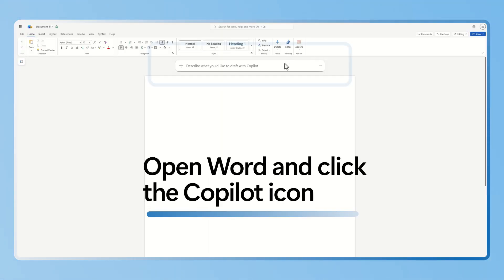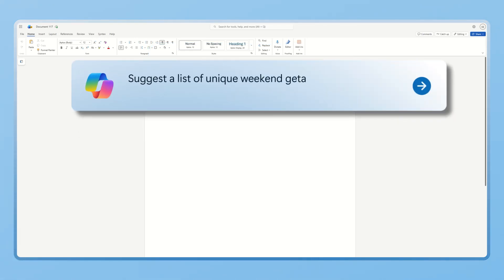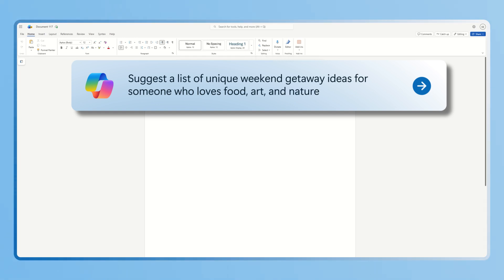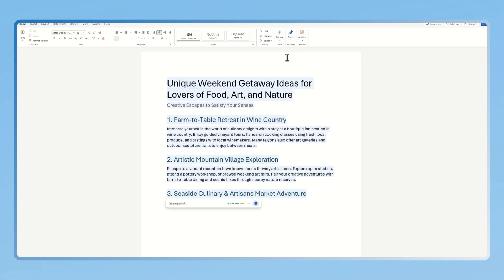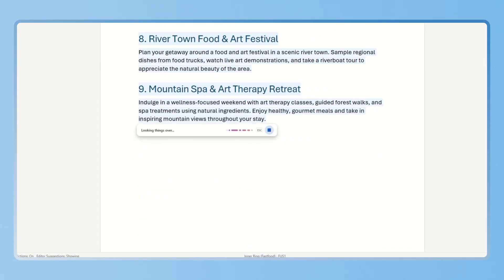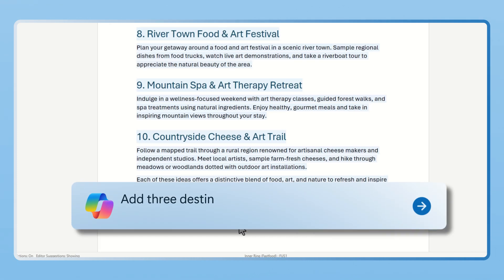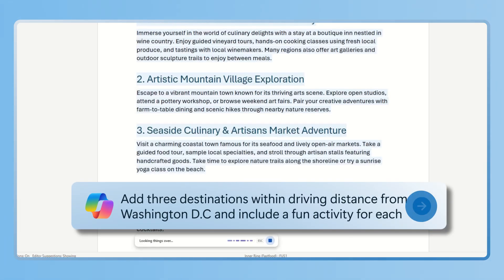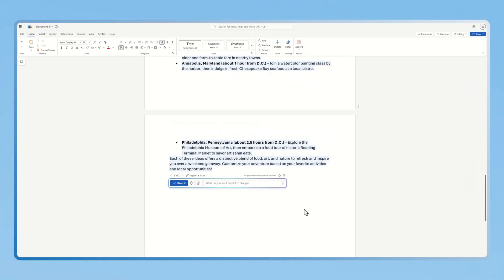Travel Ideas Made Easy with Copilot in Word | Microsoft 365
Looking for quick and fun travel ideas? Let Microsoft 365 Copilot be your tour guide.

With Copilot in Word, you can easily create the perfect list of places to go, things to see, and foods to try, all with a simple prompt. Whether you’re looking to build your travel bucket list or explore spring break travel ideas for the family, Copilot in Word can help plan your next vacation in seconds.

📝What You’ll Learn:
• How to access Copilot in Word
How to prompt Copilot for the best travel ideas
How to personalize your travel plans

Timecodes:
• 00:08 – Launch Copilot in Word
• 00:13 – Input your travel prompt
• 00:32 – Personalize for local travel options

No Microsoft 365 subscription?